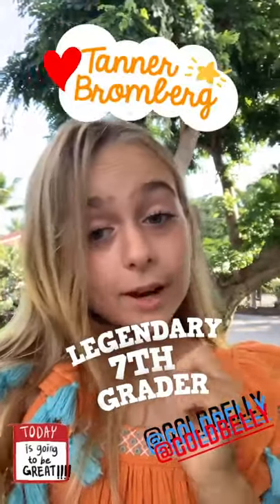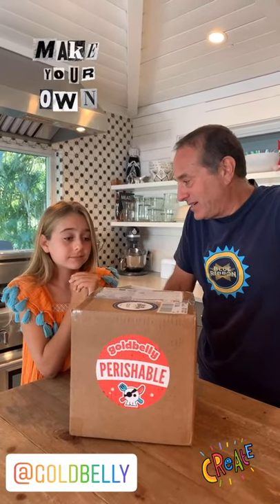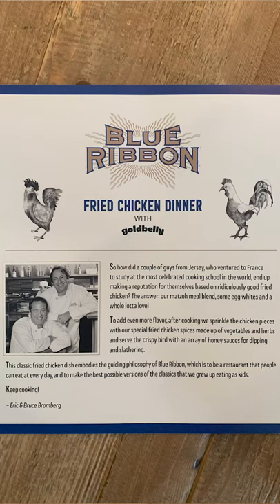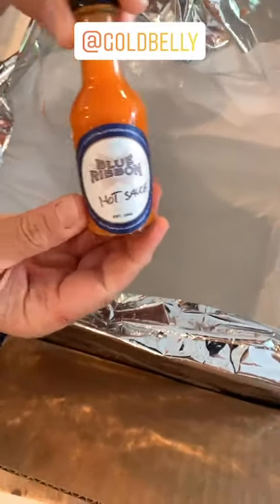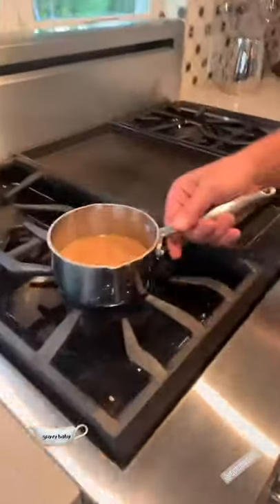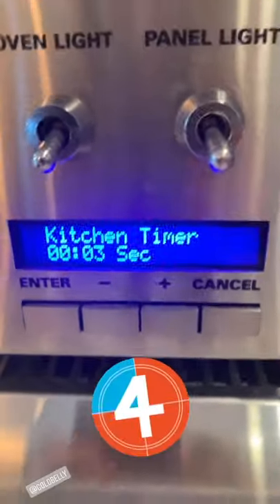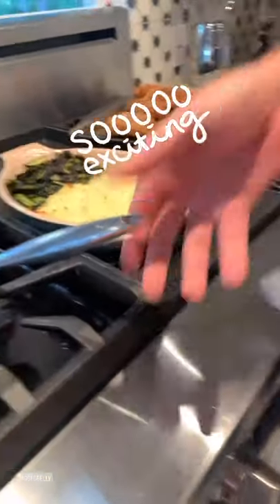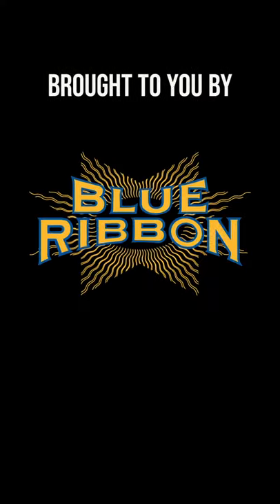Blue Ribbon Fried Chicken via Goldbelly featuring "ChefyTips"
Bruce and Tanner unbox a Goldbelly - Blue Ribbon Fried Chicken order and demonstrate the process from box to dinner table.